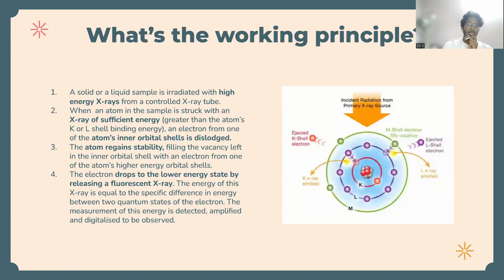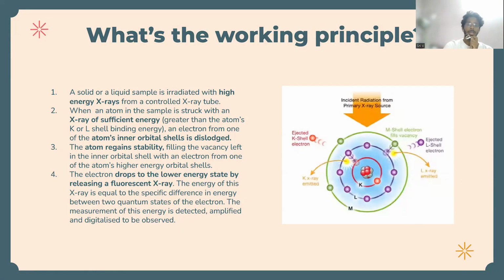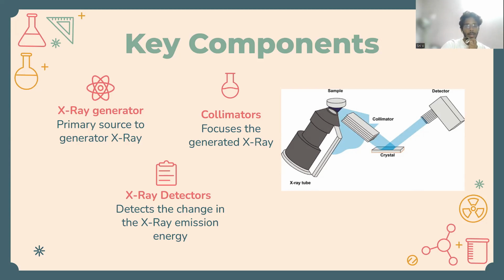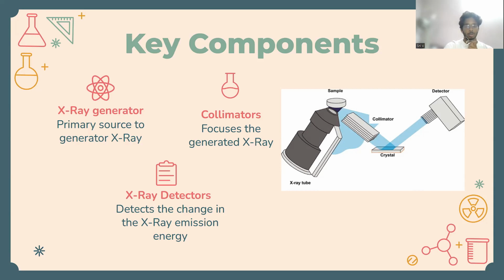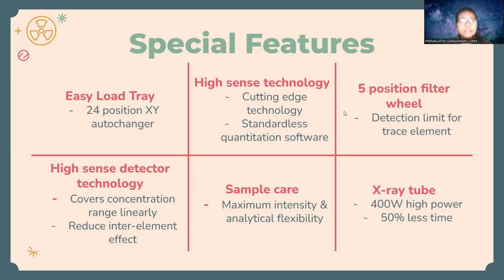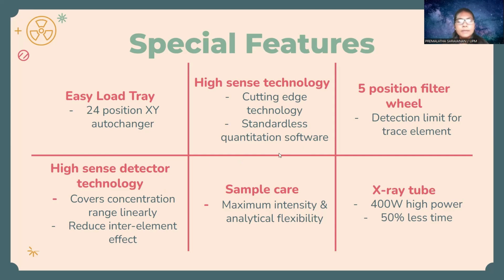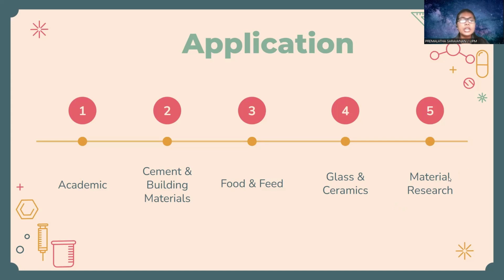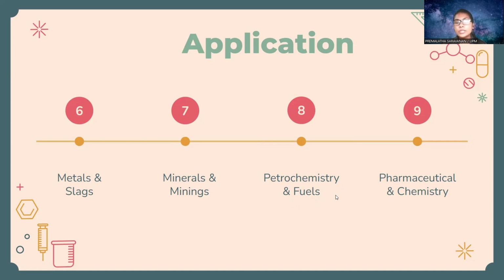XRF spectrometer SCL G2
SCL ADVANCED INSTRUMENT (GROUP 2)

SRIVENGADESH  A/L VARATHARAJAN  (206260)
VIKNESWARAN A/L MANI                         (206830)
PREMALATHA A/P SARAVANAN              (205762)